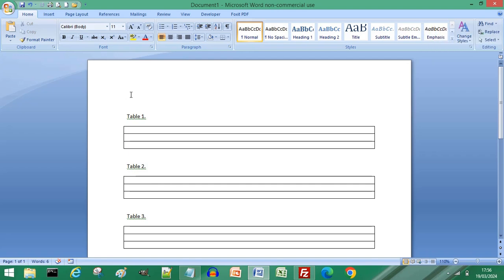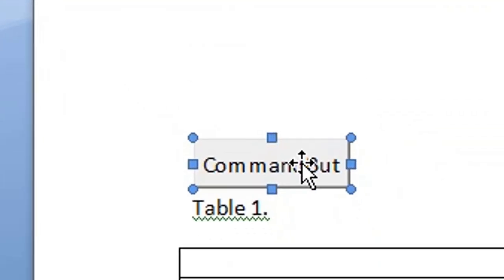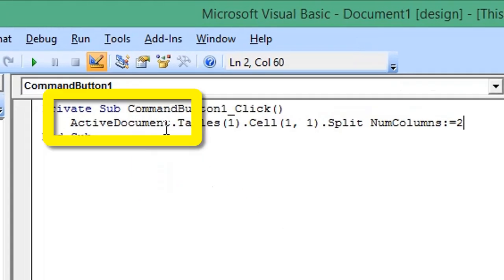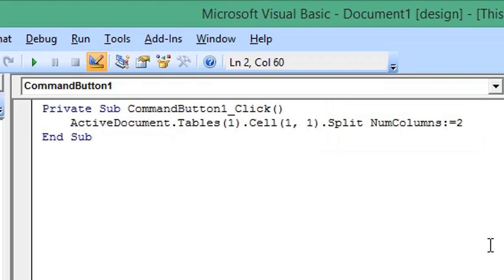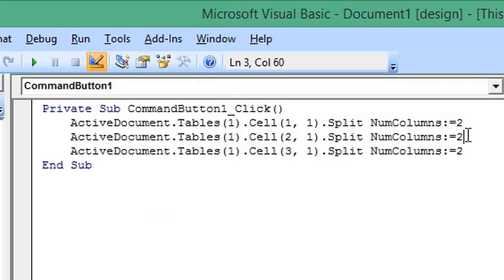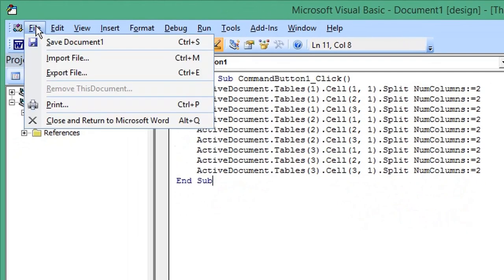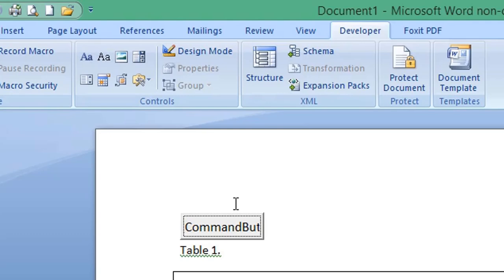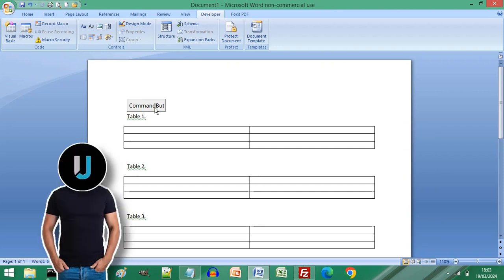How to Split Cell in Microsoft Word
Learn how to split cell in Microsoft Word instantly and efficiently using a VBA macro! This tutorial teaches you how to split cell in Microsoft Word tables across multiple cells and rows with a single click. Discover how to insert a Command Button and use a simple VBA code to automatically split the cells in your Word document's tables. This advanced hack is perfect for anyone needing to quickly restructure complex tables without manual clicking. Watch now to automate your Word document tasks!